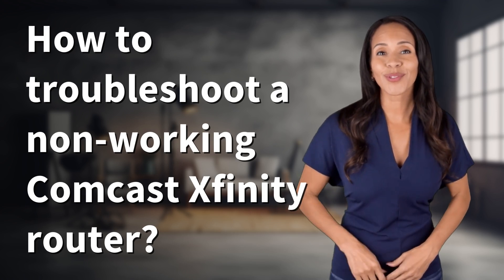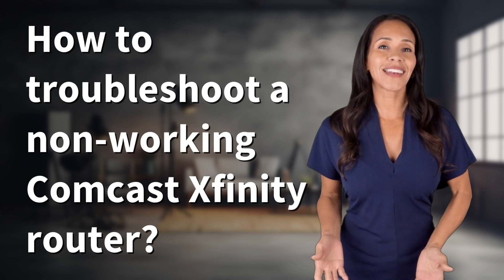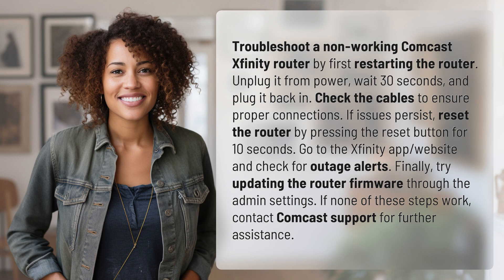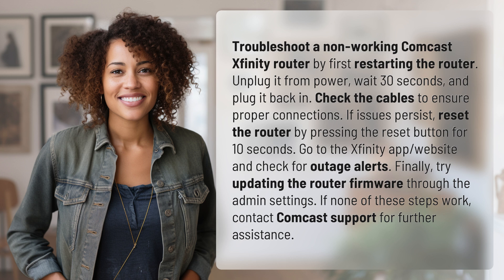How to troubleshoot a non-working Comcast Xfinity router?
Troubleshooting a Non-Working Comcast Xfinity Router 👉 Router Troubleshooting Tips 👉 Learn how to troubleshoot a non-working Comcast Xfinity router by following simple steps like restarting, checking cables, resetting, checking for outages, and updating firmware. If issues persist, contact Comcast support for help.

Laura S. Harris (2024, July 8.) How to troubleshoot a non-working Comcast Xfinity router?
    🌐 AskAbout.video